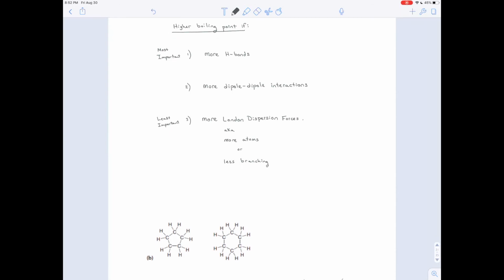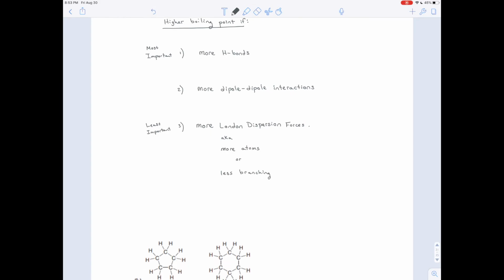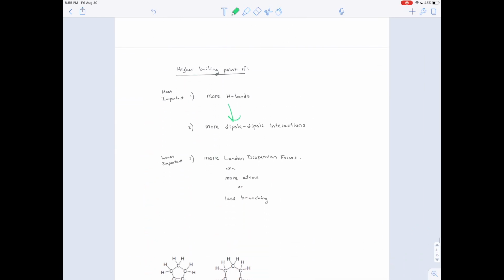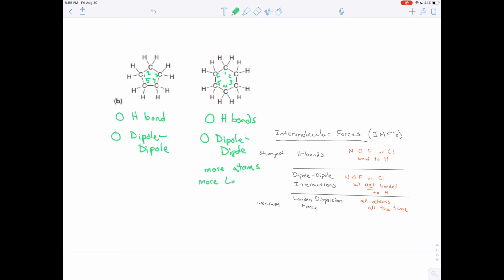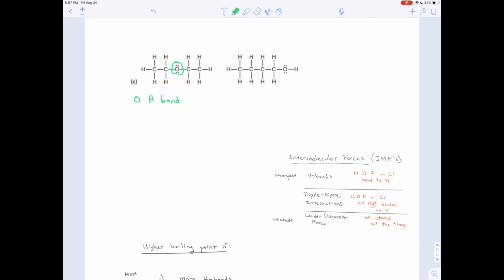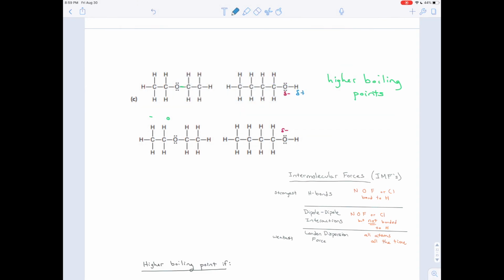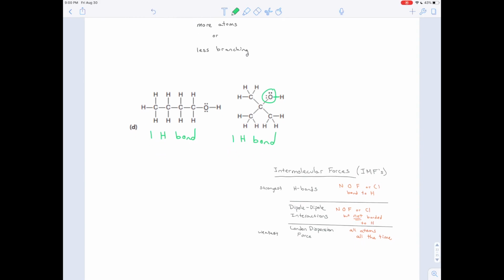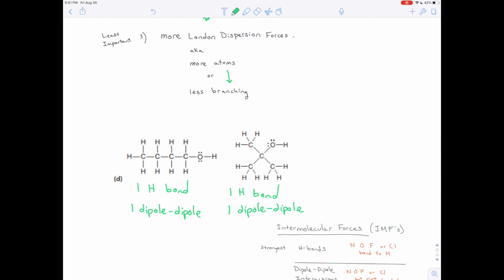Exercise 1.32 (b), (c), and (d) - Boiling Points and Intermolecular Forces